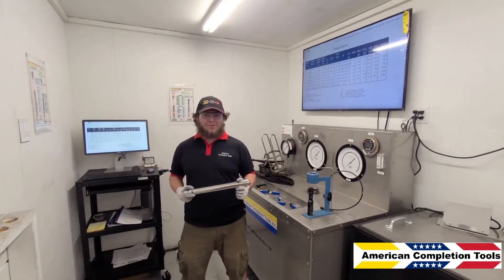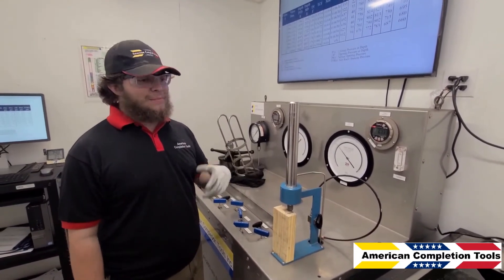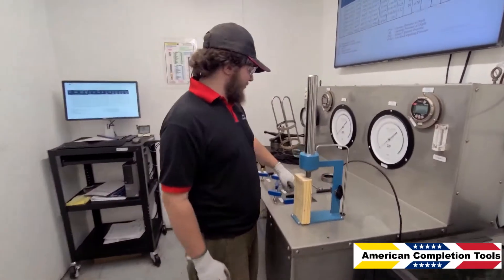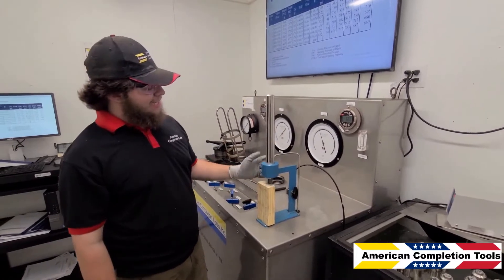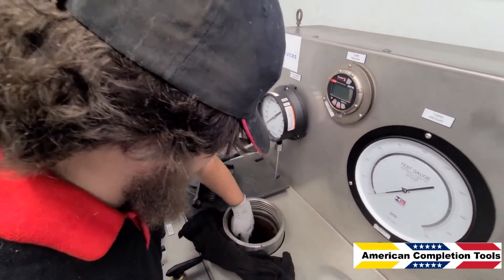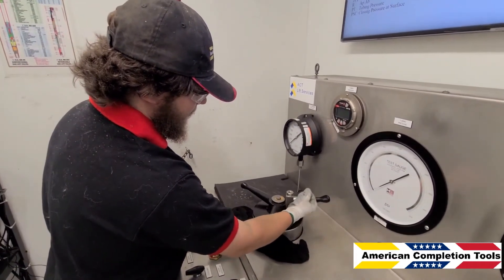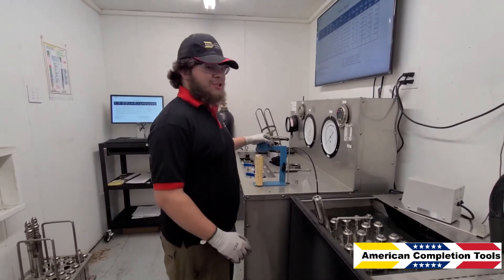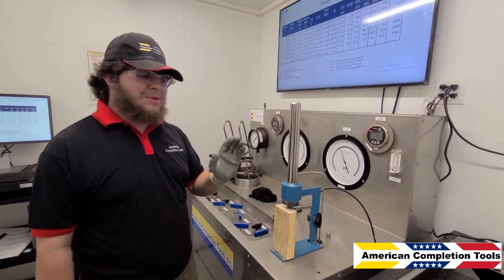ACT Gas Lift Conventional Valve Setting up Process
American Completion Tools - Gas Lift Setting Up process